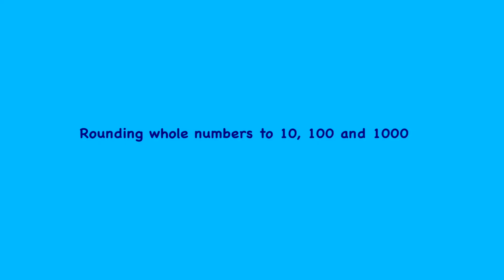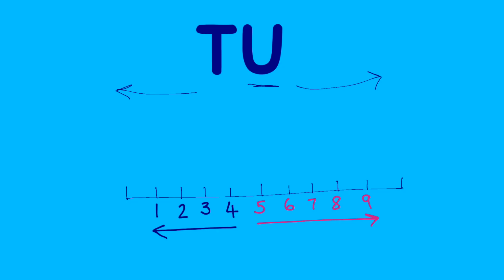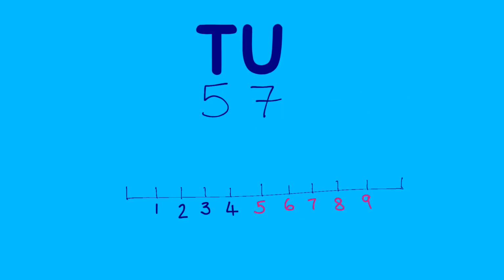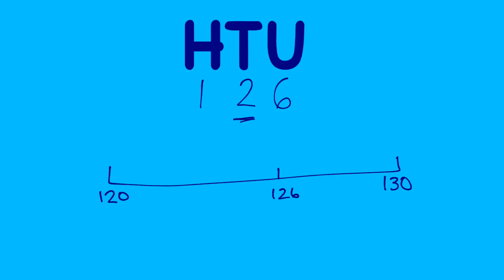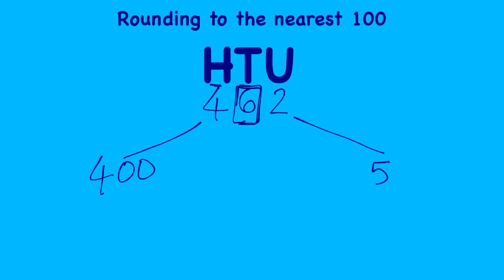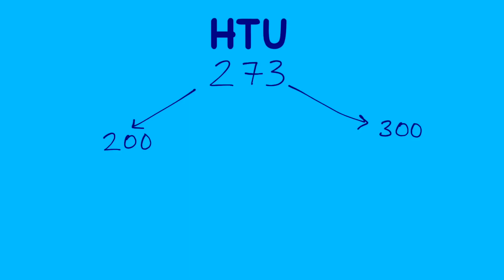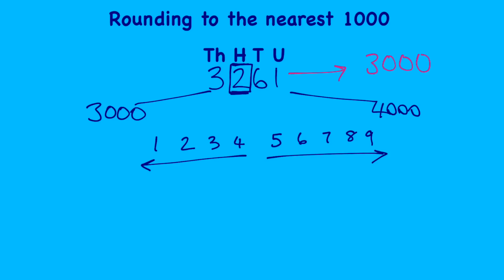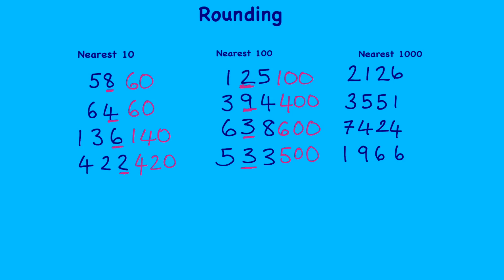Rounding Whole Numbers - to 10, 100 and 1,000